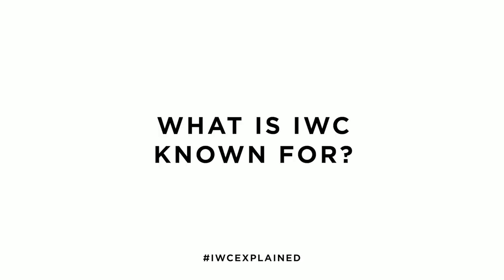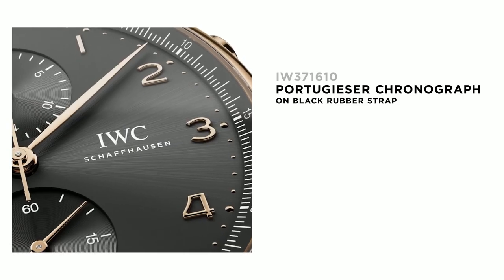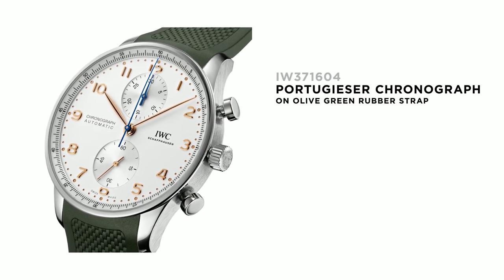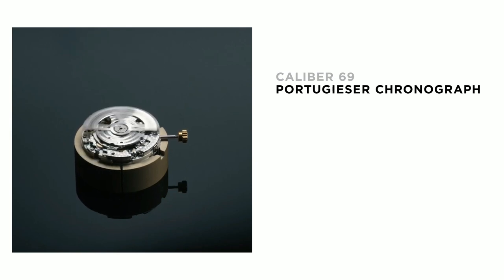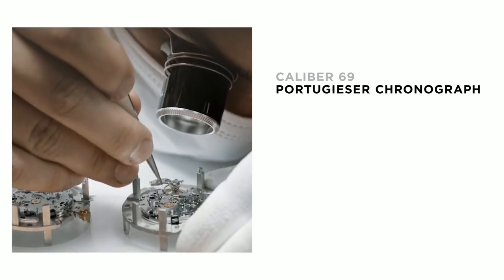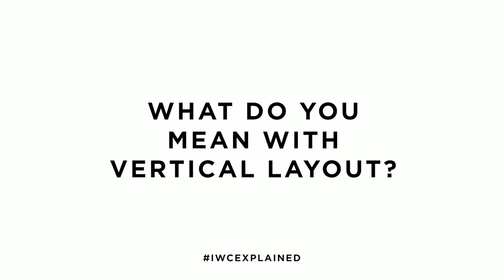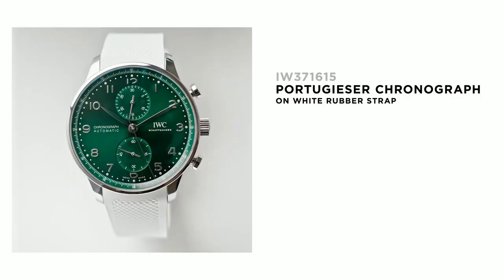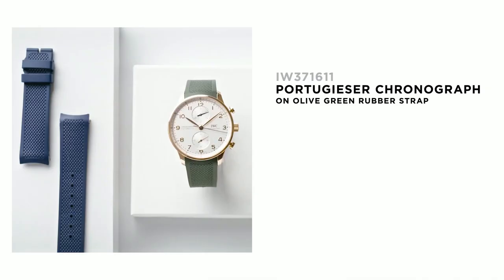IWC Explained: The Portugieser Chrono l Jura Watches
At IWC, functionality always comes first. Over the years, this consistent design approach has resulted in the typical IWC dial layout with its vertical arrangement of the subdials. Technically complex as it may be, the solution was also chosen for the 69000-calibre family. It makes reading stopped minutes directly at the 12 o’clock position particularly easy. This is especially visible on Portugieser Chronographs. For added variety, there is a wide range of wristband options for these timepieces, from straps made of paper-based TimberTex®, calf leather and comfortable textiles together with extremely durable rubber straps in a wide range of fashionable colours.